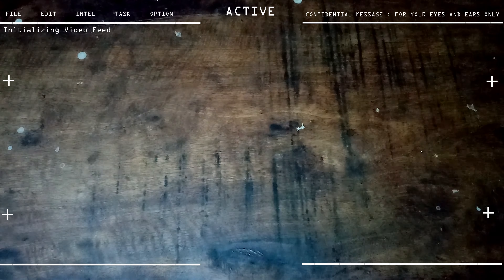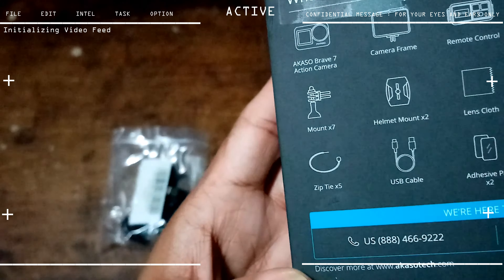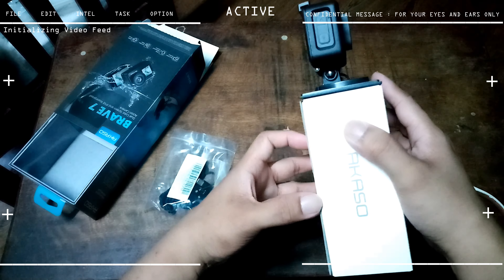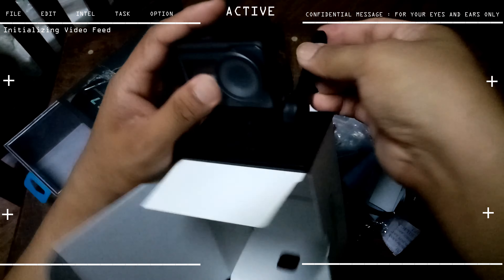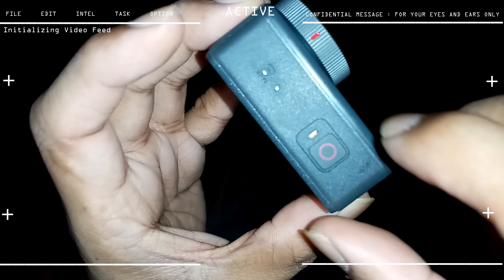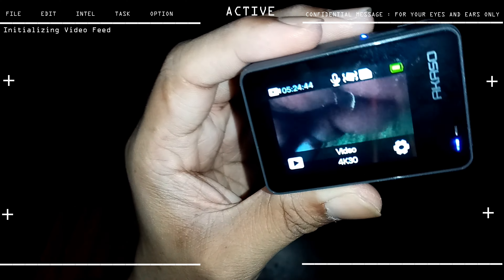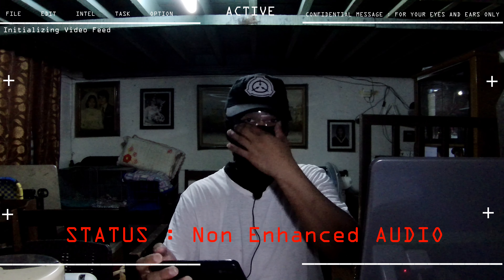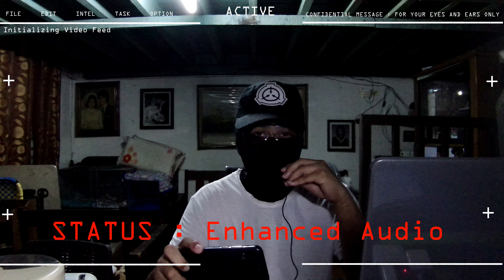Akaso Brave 7 Unboxing and Testing - TECHNOLOGY - MARIQUINA CONSERVATORY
In a hurry, read this short overview stating the pros and cons of Akaso Brave 7.

Pros
Good Build Quality
Affordable
Comes with loads of useful accessories
Good electronic image stabilization
Good video quality at 30fps

Cons
Dreadful microphone performance
Not so great battery life
60fps and 90fps video is blurry and grainy
Not better than the old V50X

Brave 7 has a remarkable unboxing experience. The box is identical to the boxes of GoPro Hero 6 or 7. Akaso might have thought that the people are missing the good old GoPro packing, or does Akaso has something to do with GoPro. Anyways I believe every company should have their own identity portrayed creatively. The box is literally stuffed with accessories. In the box, we have the Brave 7, frame, remote control, battery charger, two batteries, helmet mount, lens cloth, handlebar mount, strap, zip tie, USB cable adhesive pads and lastly, the quick start guide. These are the most accessories that a company can offer with an action camera. Akaso Brave 7 Review: 4K Waterproof Action Camera on a Budget

Akaso Brave 7 is an affordable action camera with many great features like dual-screen, waterproof, 4K video recording with solid image stabilization and distortion correction. The camera is promising some great video performance and excellent battery endurance.

Let’s Inspect.

Pros
Good Build Quality
Affordable

Cons
Dreadful microphone performance
60fps and 90fps video is blurry and grainy
Price

Akaso is well-known for its budget-friendly action cameras. The Brave 7 is offering a dual-screen like other premium brands at 150$. You can also check the discount link at the bottom of the article.

The price is half of what DJI Osmo Action costs and SJ10 Pro from SJCam. Moreover, it is three times lesser than the GoPro Hero 9 ad Insta360.

Unboxing

Brave 7 has a remarkable unboxing experience. The box is identical to the boxes of GoPro Hero 6 or 7. Akaso might have thought that the people are missing the good old GoPro packing, or does Akaso has something to do with GoPro. Anyways I believe every company should have their own identity portrayed creatively.

Box Stuffed with Accessories

The box is literally stuffed with accessories. In the box, we have the Brave 7, frame, remote control, battery charger, two batteries, helmet mount, lens cloth, handlebar mount, strap, zip tie, USB cable adhesive pads and lastly, the quick start guide. These are the most accessories that a company can offer with an action camera.

Appearance and Build Quality

Uncanny Resemblance between SJCAM SJ 10 Pro and Akaso Brave 7

Akaso Brave 7 is a nice camera; the appearance is quite similar to the SJCAM SJ 10 series. The camera comes in a solid plastic cage.

Upfront, we have the front screen with the 20mp lens. Almost everything is the same as the SJCAM 10 series. The bottom has a similar battery spot, power button with a Wi-Fi indicator on top, mic and a button on the left side with two control buttons on the right.

Overall, construction looks solid, it is nowhere close to premium, but it is the first Akaso camera that doesn’t look cheaply built. Moreover, the plastic case is handy and allows you to use the camera roughly.

Conclusion
To sum up, the key advantages of the Akaso Brave 7 are the housing bringing the IPX waterproofness, dual-display setup, and many accessories. Video and photo performance is somewhat average and perhaps worse than the wide-angle modules on most smartphones these days.

Obviously, phones are slowly killing action cameras these days, and I think that Insta360 are so far the only company acknowledging this by providing the ultra-interesting Go 2 model recently.

If Akaso and the few remaining action camera makers want to survive, they need to do better. The Brave 7 is not a bad camera, but right now, the Osmo action is 199 on Amazon, making it impossible to justify spending 150 for the much worse-performing Akaso, despite being designed two years after DJI released their product. If the price gets a little lower. Maybe Akaso will change, but right now, it’s hard for me to recommend it. If you can still find the good old V50 series Pro, plus and the X are pretty close about performance and features.